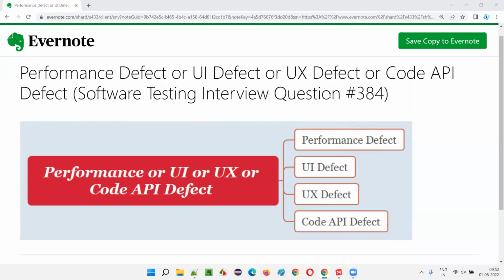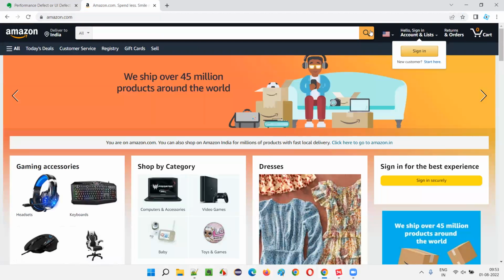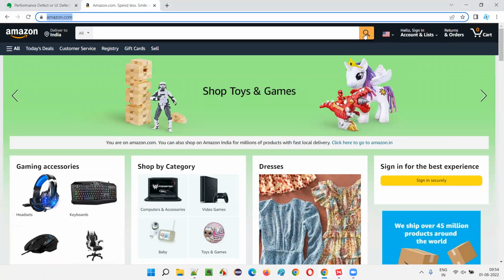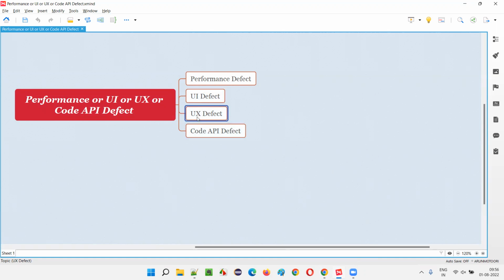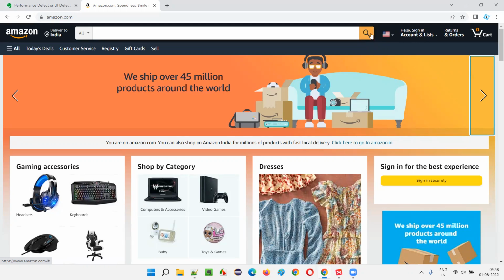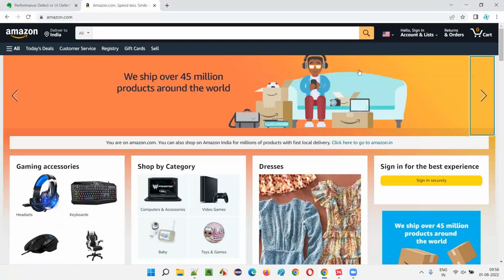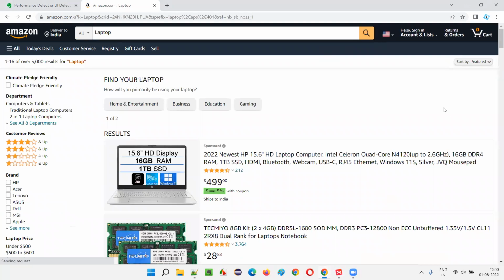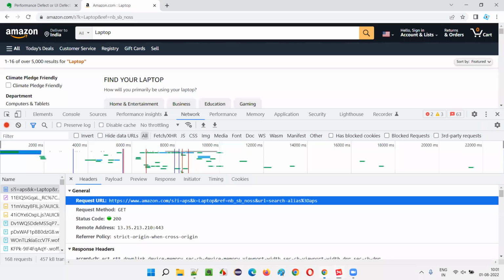Performance or UI or UX or Code API Defects (Software Testing Interview Question #384)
In this session, I have answered, How to identify the defect as Performance Defect or UI Defect or UX Defect or Code API Defect?